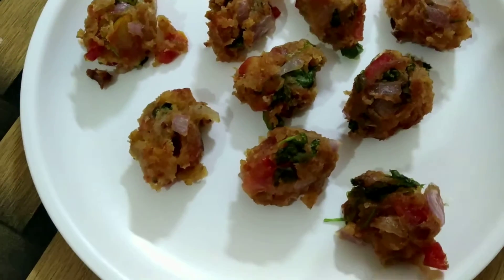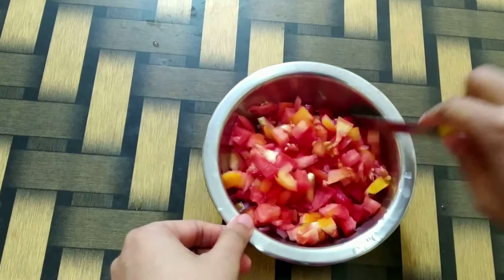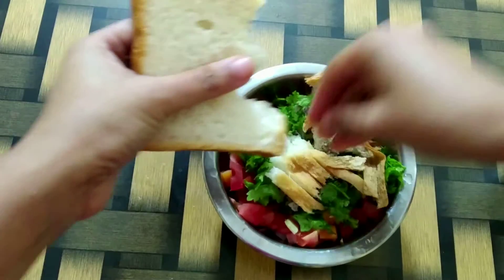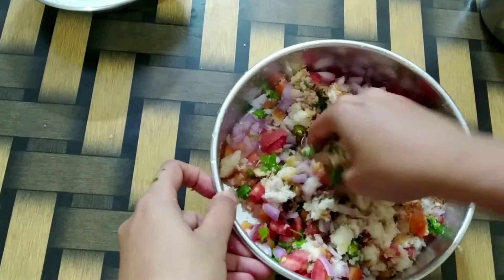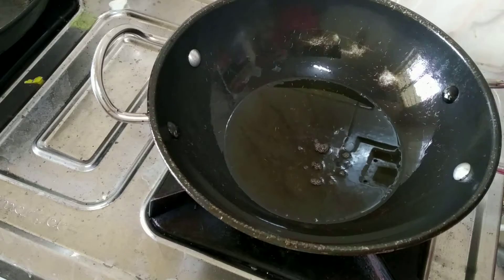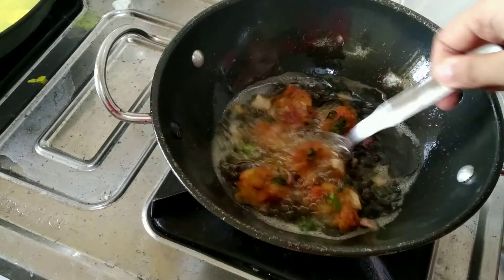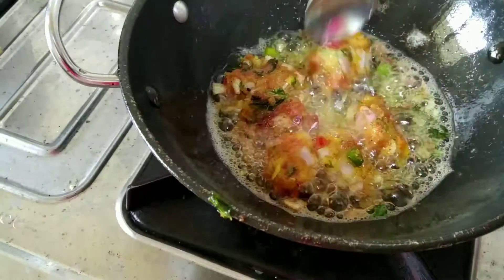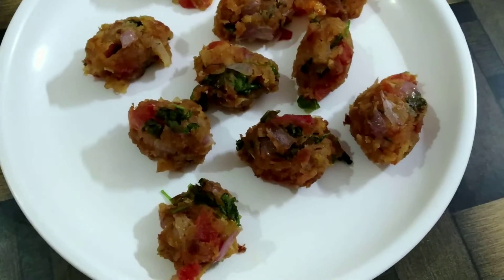Bread Pakora Recipe | Quick and Easy Tea Time Snack | Salted and Spicy Evening Snacks for Busy Days